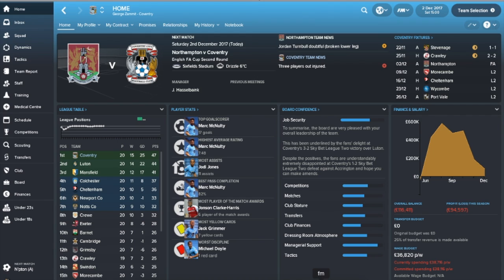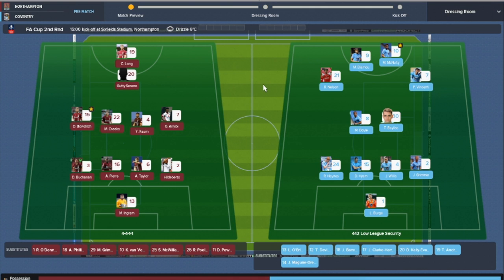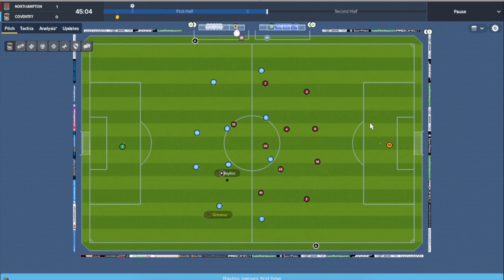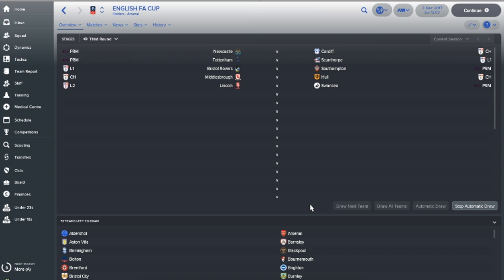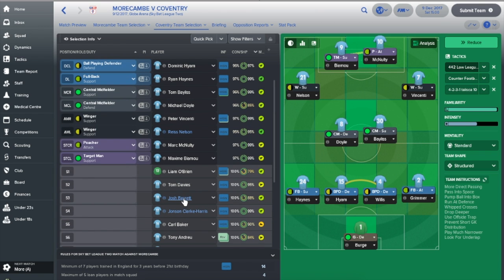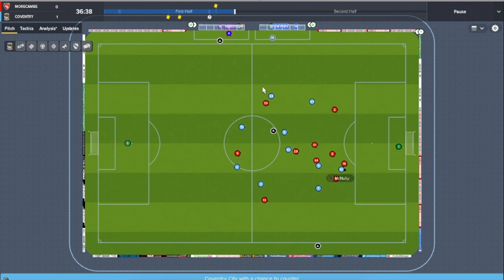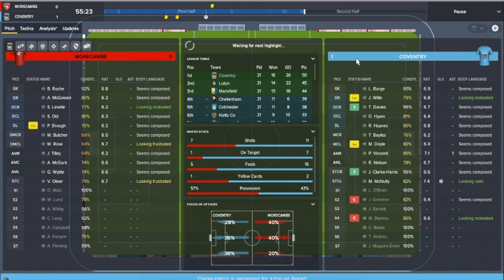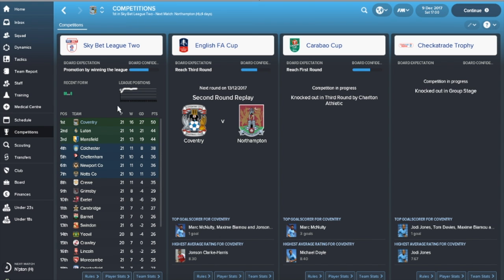Football Manager 18: Sent To Coventry - Round 3?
Be sure to leave us a LIKE on the video if you enjoyed it!

 SHARE our video's with your friends if they would enjoy them too!

The BritBoys.

Twist and shout: The Beatles

Channel Artwork: MJ Artworks.

 Follow us - @britboysplay1